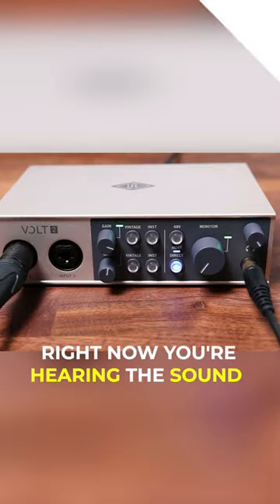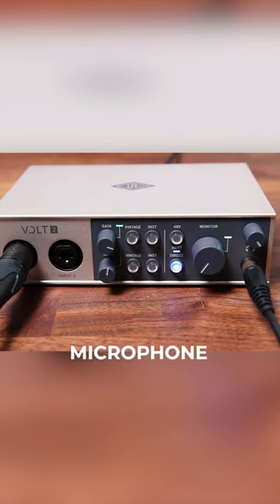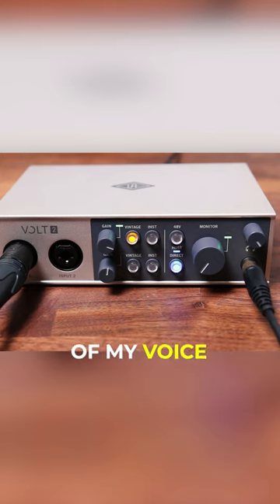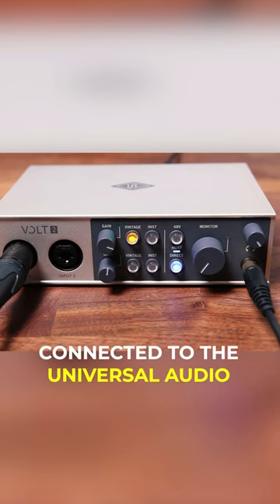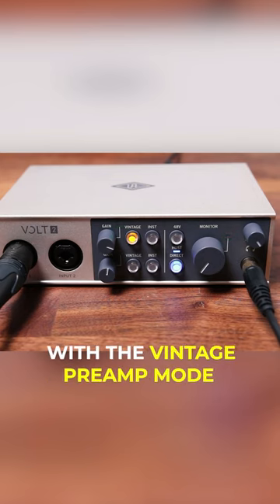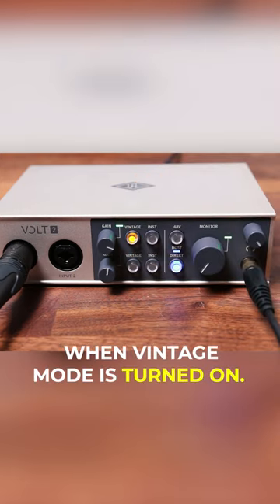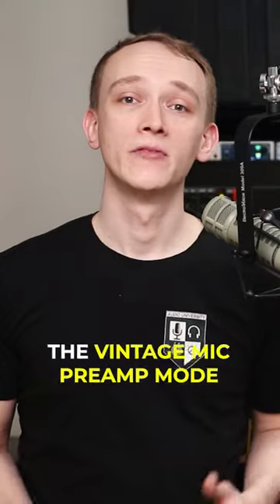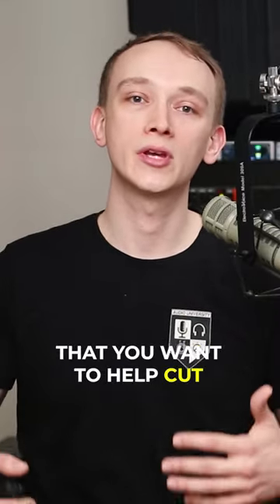Which One Sounds Better? Leave a Comment Below...